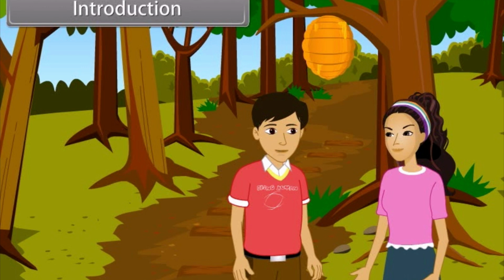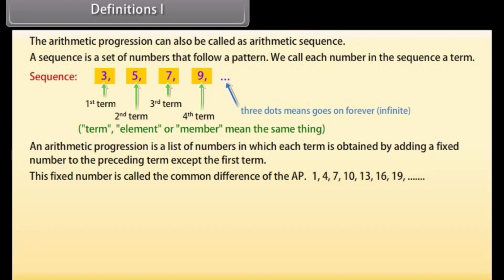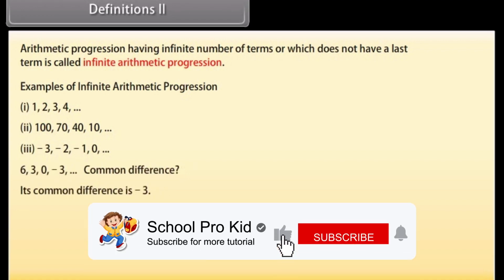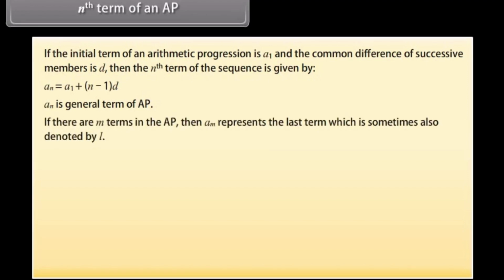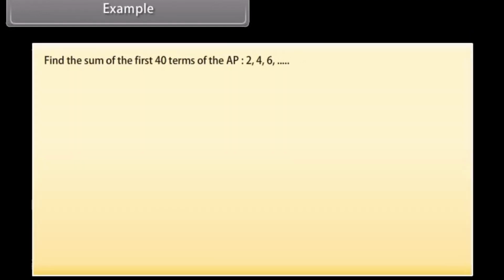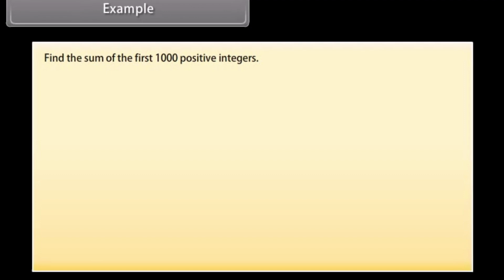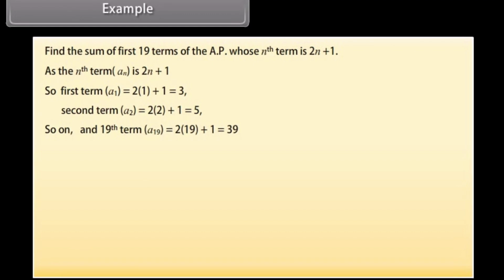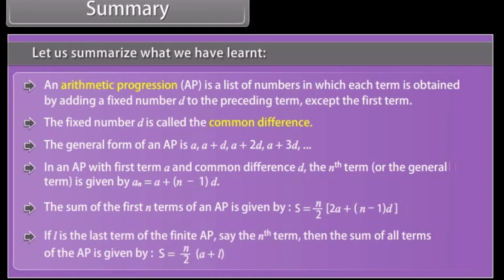📚 Arithmetic Progressions | Class 10 Maths | Complete Chapter with NCERT Solutions & Examples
Welcome to our detailed and beginner-friendly video on Arithmetic Progressions (Chapter 5) from Class 10 CBSE Mathematics. In this session, we break down all the important concepts, formulas, and applications of AP so you can master the chapter easily and score full marks in exams!

Whether you’re preparing for school tests or the CBSE board exams, this video will simplify arithmetic sequences and make learning maths enjoyable!

🧩 Topics Covered in This Video:
🔹 1. What is an Arithmetic Progression (AP)?
Meaning of AP with daily life examples
Identifying APs from a given set of numbers

🔹 2. Important Terms
nth Term (an)
Number of Terms (n)

🔹 3. Formulas in AP
nth term of an AP: an = a + (n – 1)d
Sum of first n terms: Sn = n/2 [2a + (n – 1)d]
Sum when nth term is known: Sn = n/2 [a + l]

🔹 4. Applications of AP
Daily life scenarios using AP
Solving real-world problems using AP

🔹 5. Solved Examples & NCERT Solutions
Exercise 5.1
Exercise 5.2
Exercise 5.3
HOTS (High Order Thinking Skills) Problems

Simple explanation of AP with visual aids
Complete coverage of the chapter with exam-oriented questions
Step-by-step solutions to NCERT exercises
Concept clarity + tricks to solve questions faster